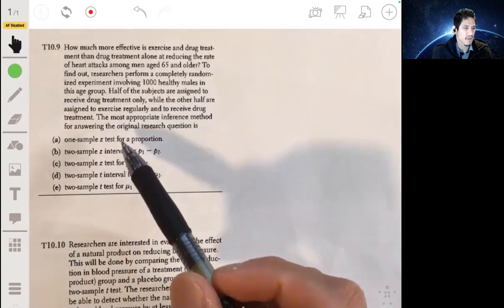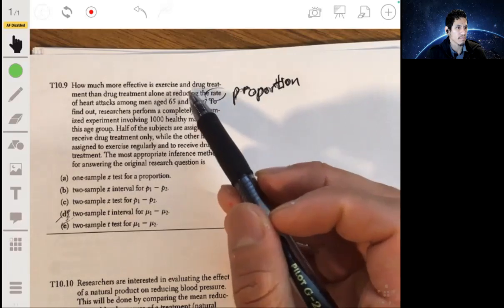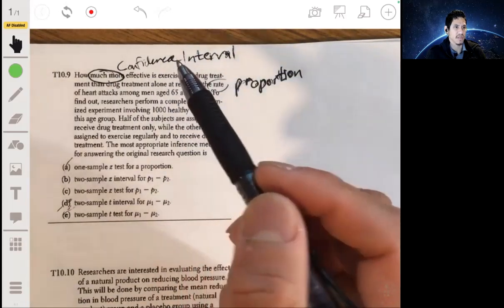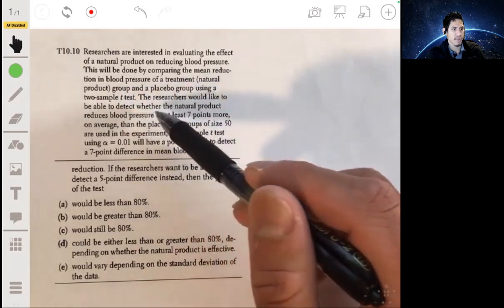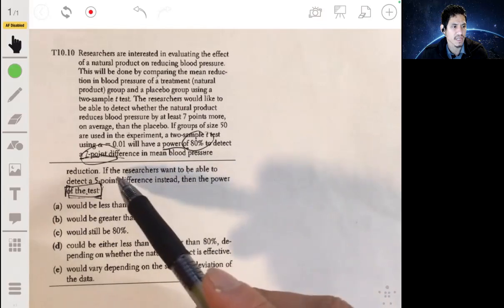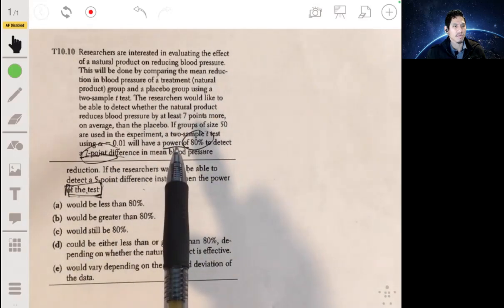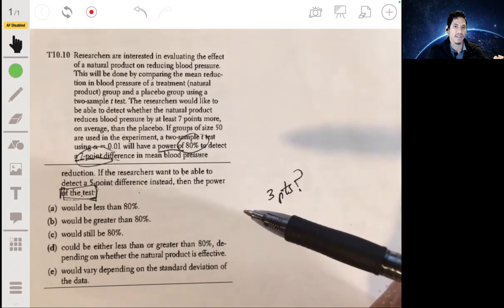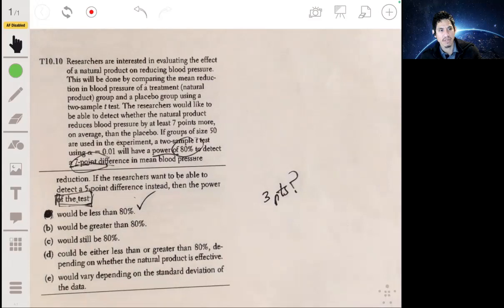T10.9, T10.10 | AP Statistics Ch 10 Practice Test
In this video I go over Problems T10.9 and T10.10 of the AP Statistics Chapter 10 Practice Test dealing with Differences in Proportions and Means of Populations and Groups.